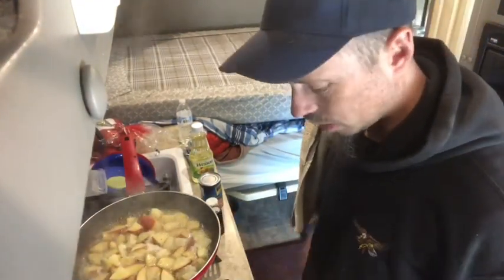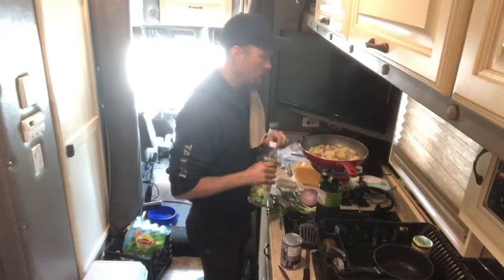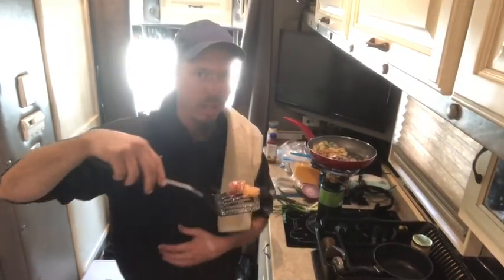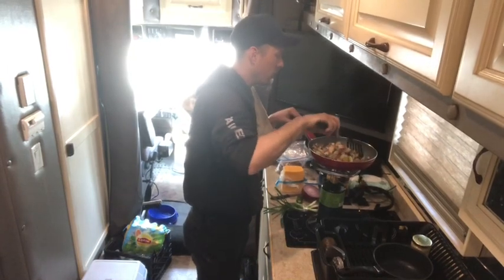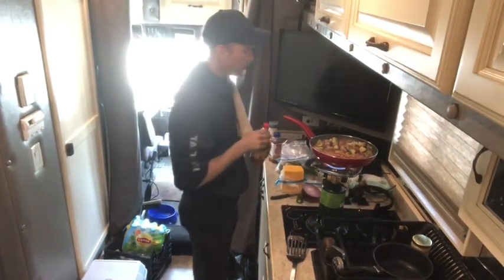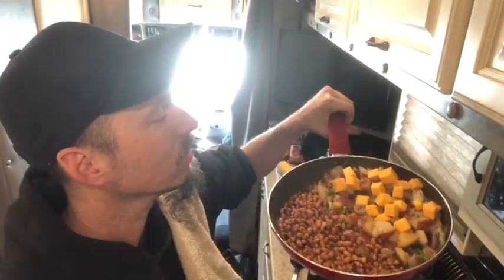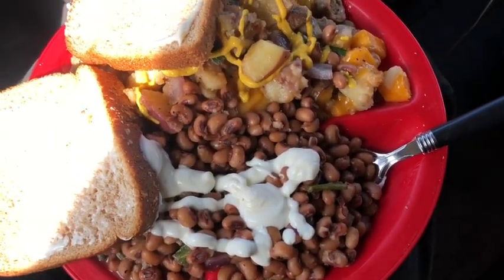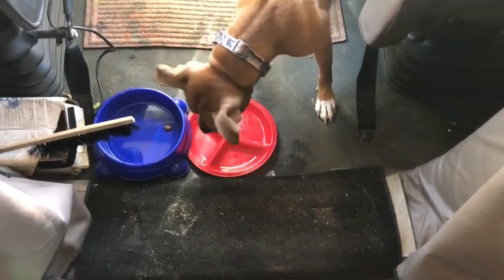Cow Boy Cooking in San Francisco/Shaved Head???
How to make a cowboy meal.

If your search brought you to this video but you did not see what you were searching for yup will likely find it somewhere else on this channel. Thank you for viewing !